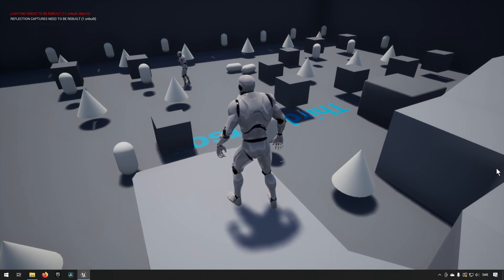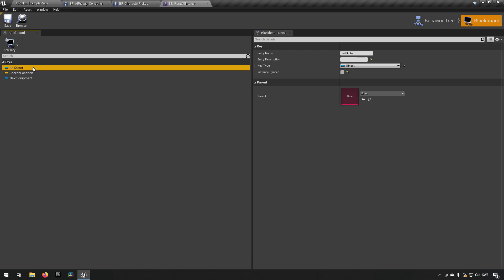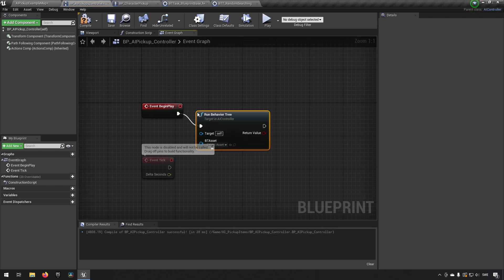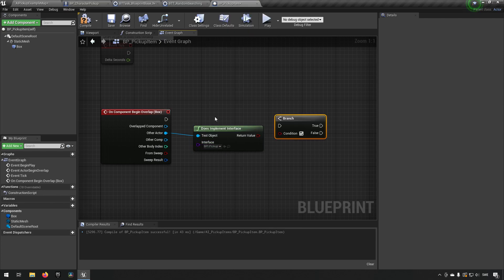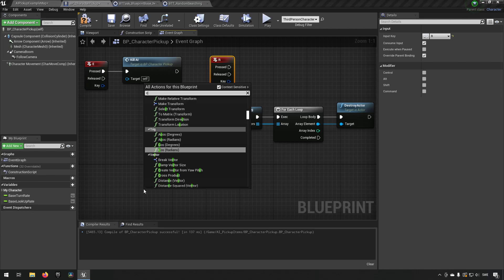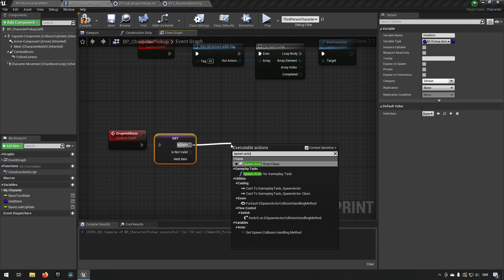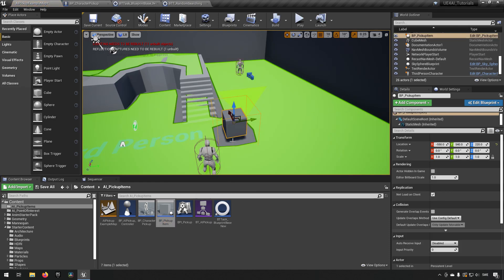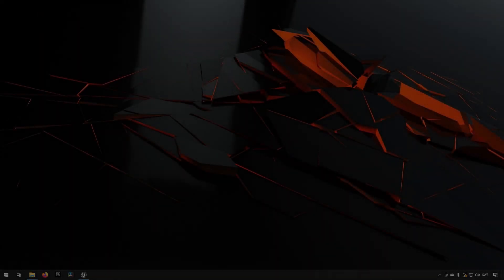Tutorial request: AI - Pick up and drop items- Unreal Engine 4 + Unreal Engine 5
In this episode we create an AI able to pick up an item and drop it as well in Unreal engine 4 and Unreal engine 5.